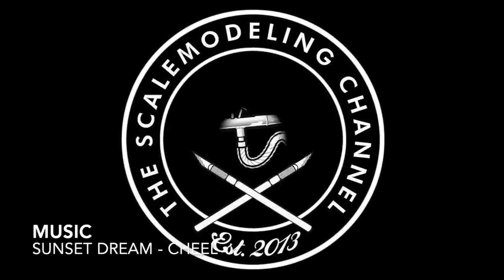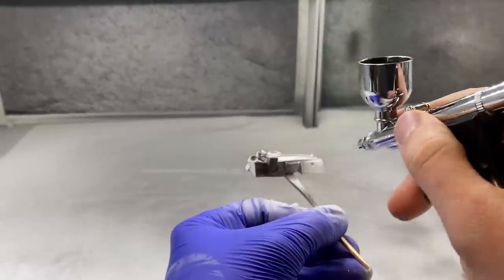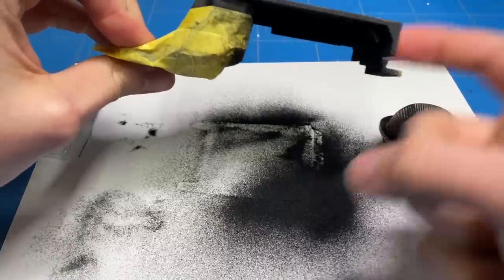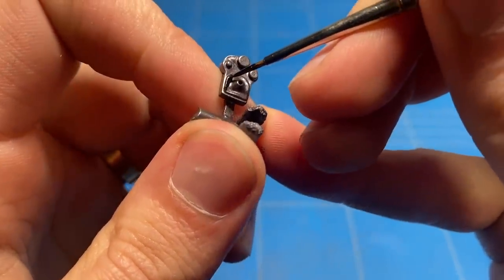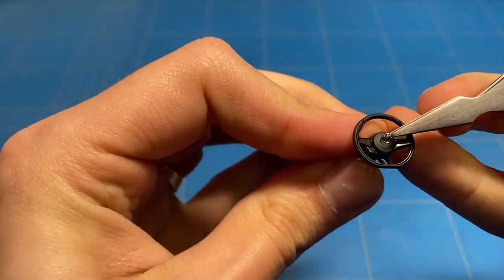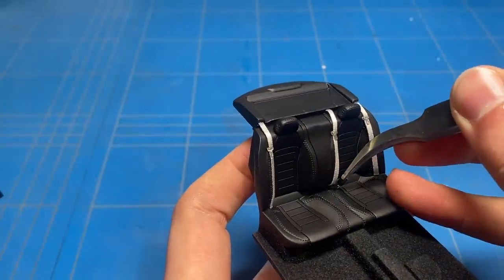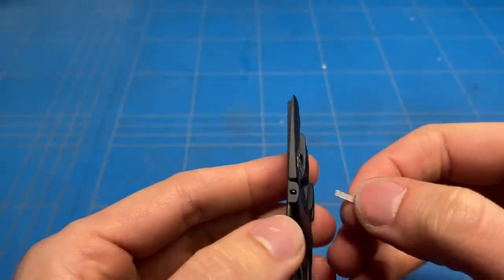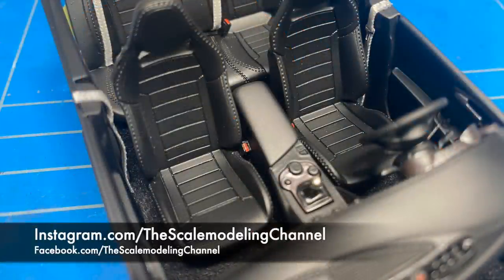Alpha Model: Alfa Romeo Giulia Quadrifoglio Part 2: Interior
My airbrushes and setup:
2 Bar(28PSI) 0.5mm needle
Mr Hobby Ps-290 Airbrush:
Grip for PS-290:

A Spray booth i recommend:
shorturl.at/gvDV1

Number 5 Paint:
shorturl.at/ktAT4

Streetblisters Paint:
shorturl.at/hsMVY

General Tools:
shorturl.at/szCQ4

Tape:
shorturl.at/bnsJ7

Glue:
shorturl.at/nFOUW

Tweezer:
shorturl.at/bfyLS

Brushes:
shorturl.at/kmyI6

Decals Solutions:
shorturl.at/quzQ3

Panelline scriber:
shorturl.at/xVX19

Sanding & Polishing supplies:
shorturl.at/dftxN

Panelline accent color:
shorturl.at/fuNS9